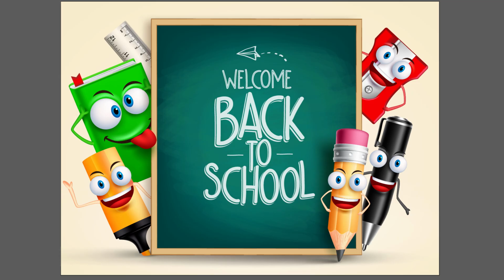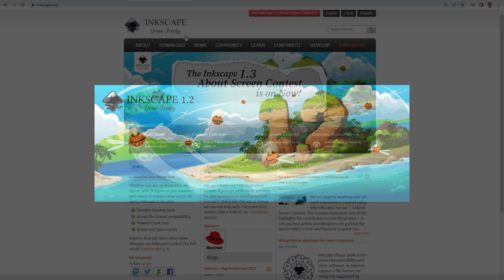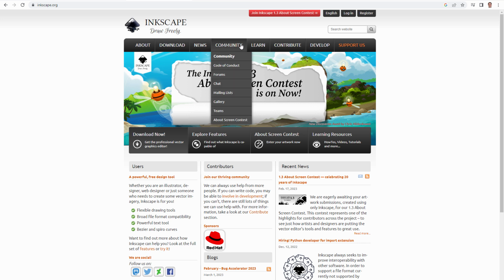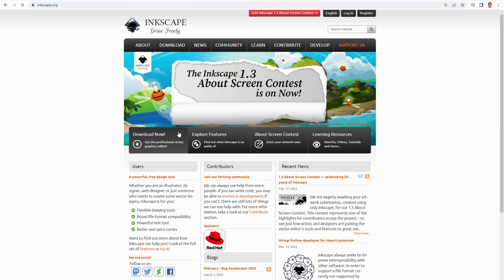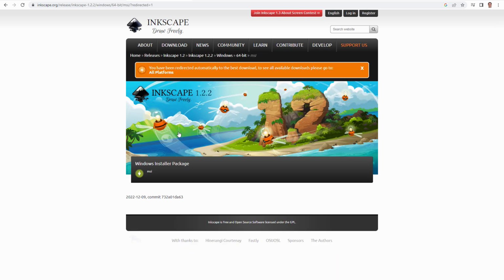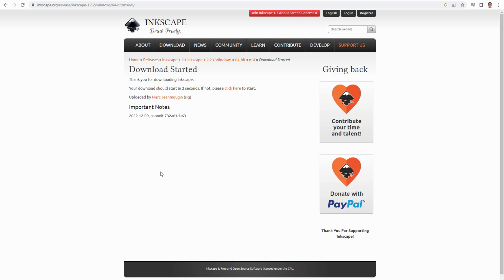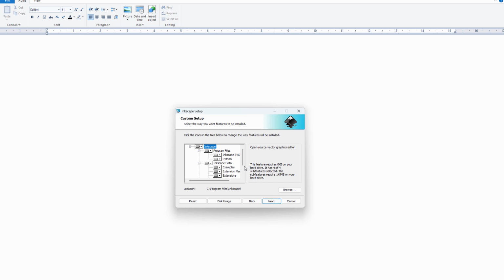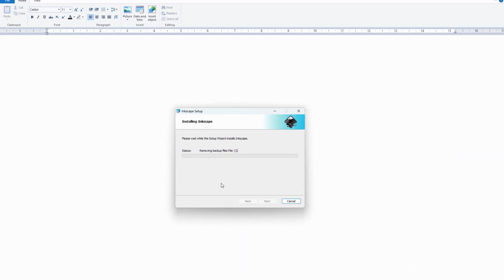1) Installing Inkscape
In this lecture, we will look at installing Inkscape. I will download the Microsoft Software Installer package from the Inkscape website, which is normally used to install and update software on Windows operating systems.